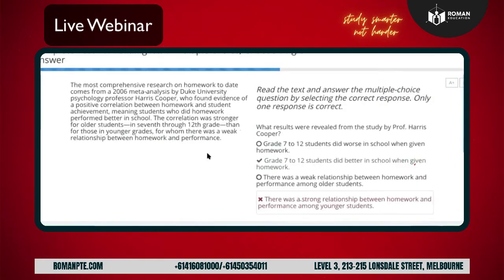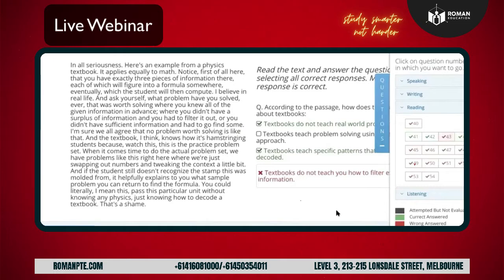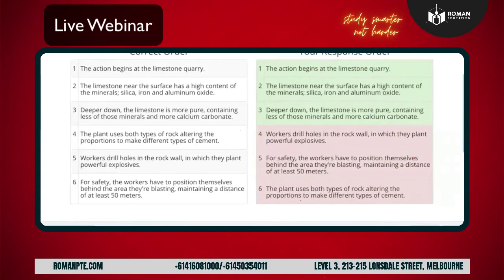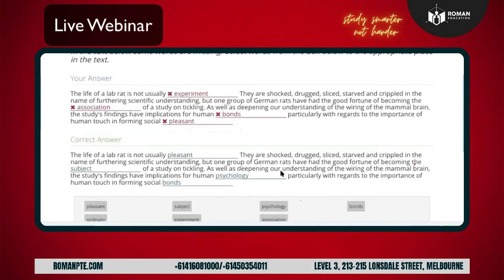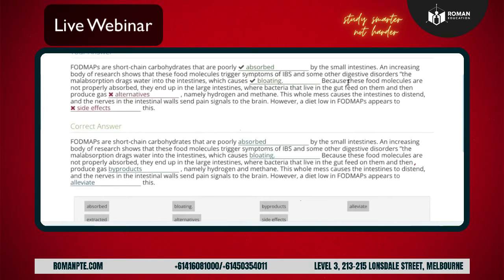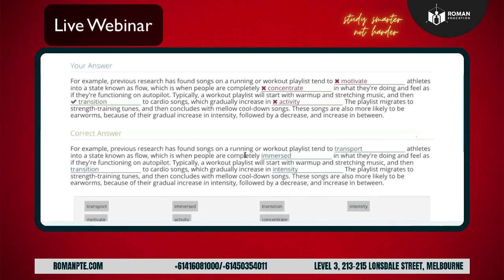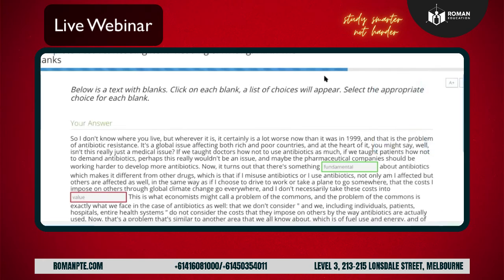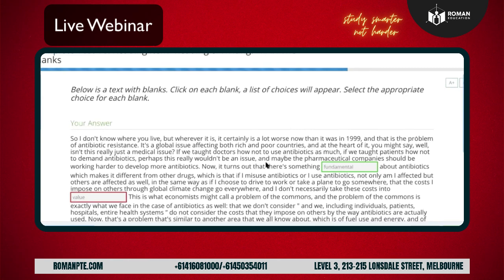Reading Complete Mock Test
Reading Complete Mock Test which covers all the questions asked in the reading section.

00:00 - First Marker
00:09 - Multiple Choice Questions Single Right Answer
03:38 - Multiple Choice Questions Multiple Right Answer
10:42 - Reorder Paragraphs
17:33 - Fill in the Blanks
33:04 - Fill in the Blanks Reading and Writing